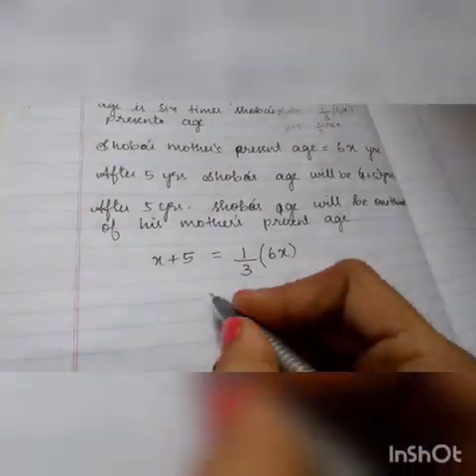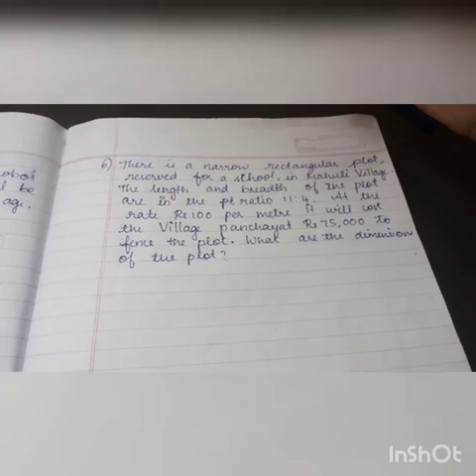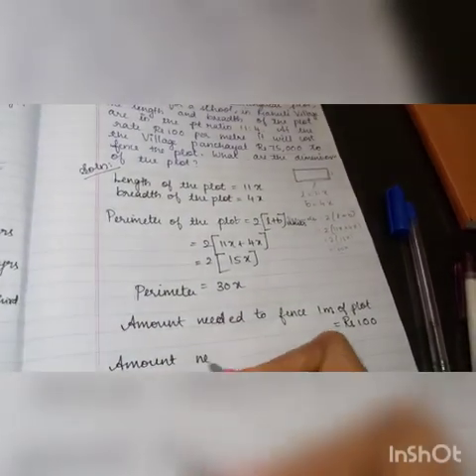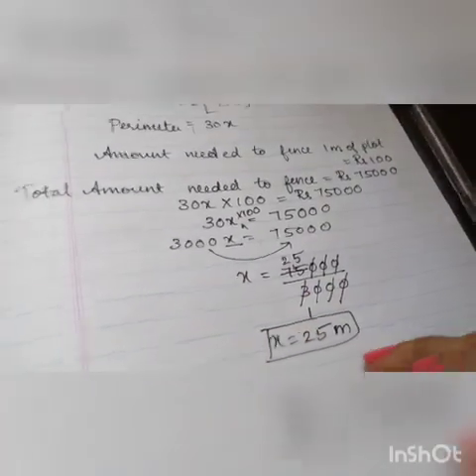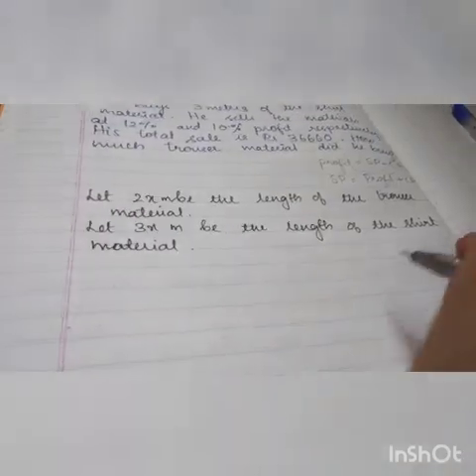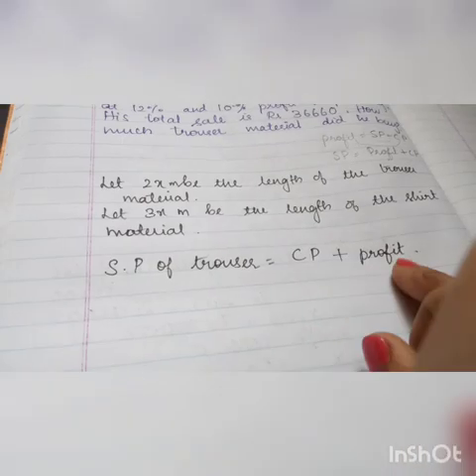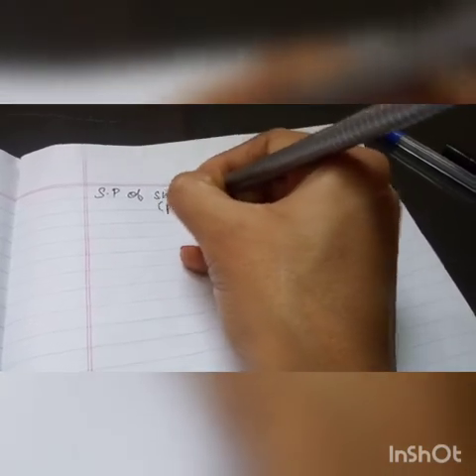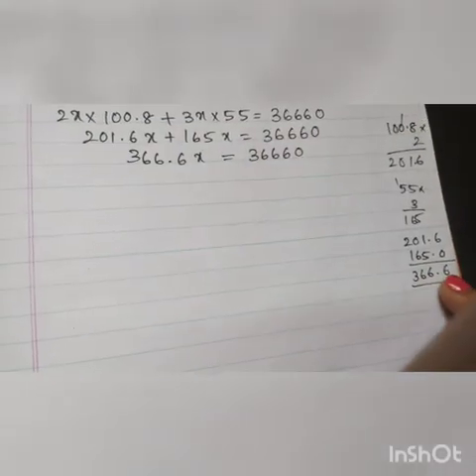Grade:8 Ex:2.4 part:3